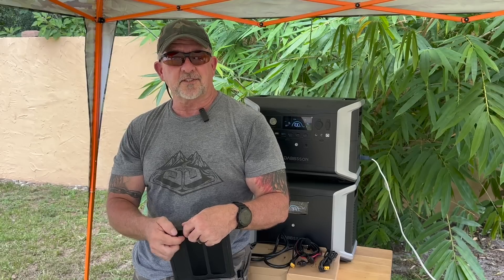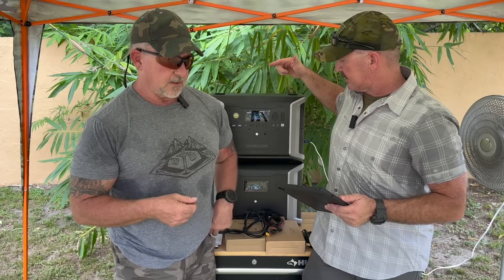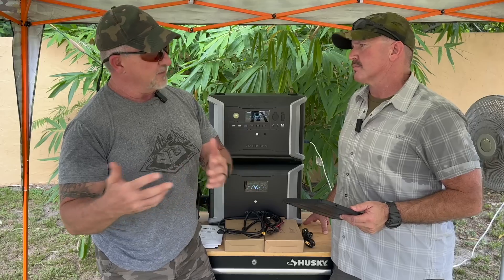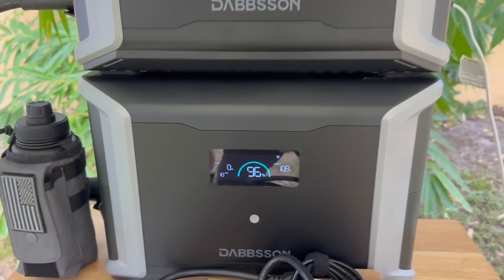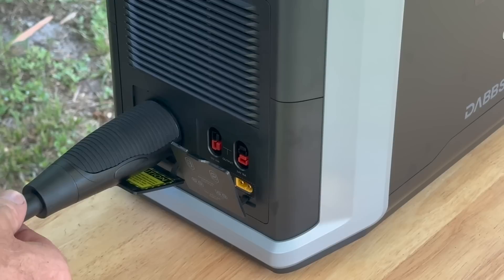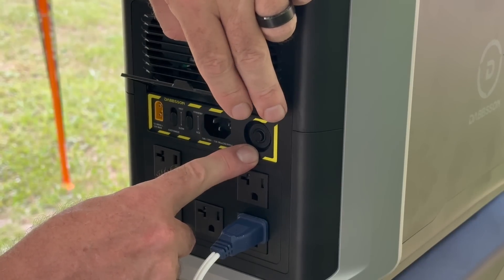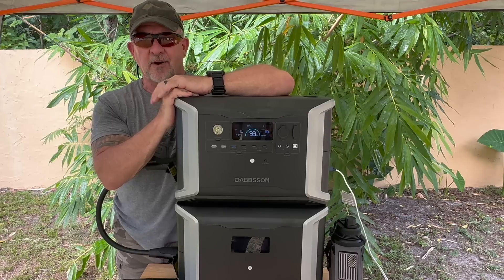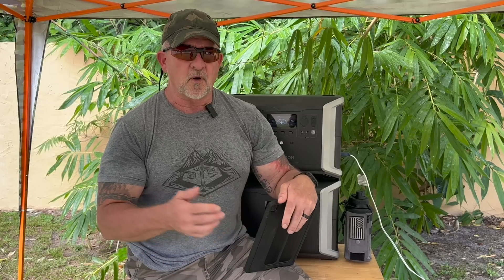Grid-Down Survival: Tell us How You're Prepared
In this video, Denny and Chris discuss basic options for Grid-Down Survival and how you can prepare for it. Whether you're worried about a future apocalyptic event, or just want to be prepared for natural disasters and storms, this video is for you!

SURVIVAL DISPATCH WAS NOT PAID TO PUBLISH THIS VIDEO

Dabbsson Power Station Speeds & Feeds

DBS2300: 2200 W inverter, 2330 Wh built-in battery
DBS3000: 3000 Wh expansion battery
You can add another DBS3000 to get to 8330Wh

LiFePo4 batteries, 4500+ charge cycles to 80% (15 years)
Charge to 98% in 90 minutes

DBS2300 Output Ports
- 2 120v AC @ 2200 W, surge to 4400 W
- 2 USB A 12W standard
- 1 USB A 18W fast charge
- 2 USB C 60W
- 1 USB C 100W
- 1 12v car port
- 2 12v barrel port
- 1 Anderson at 378W max

DBS2300 Input Ports
- 1 AC charge at 1800W
- Solar charge at 1800W max (600W base, 1200W expansion battery)
- Car port 12v, 10A

Dabbsson Power Station Links

$2,799 on Amazon for the DBS2300 base station plus the DBS3000 expansion battery